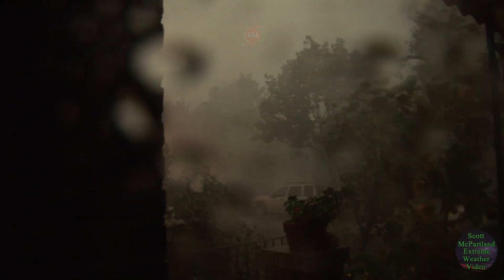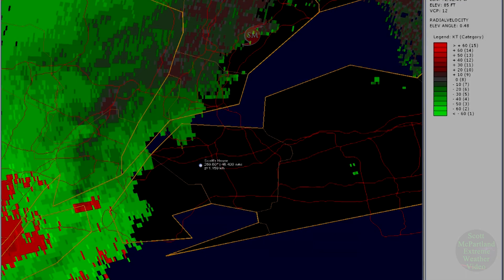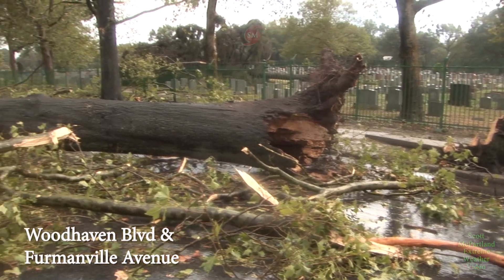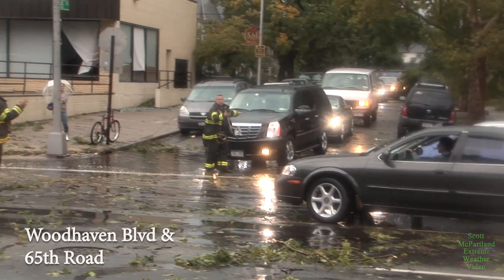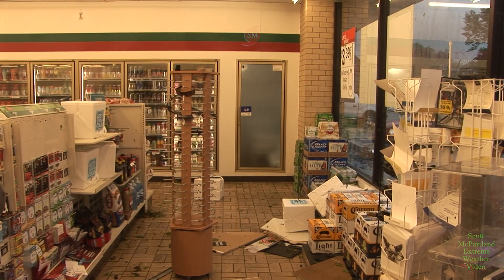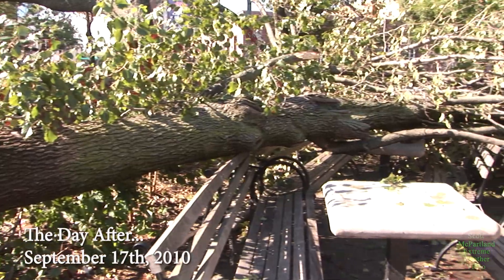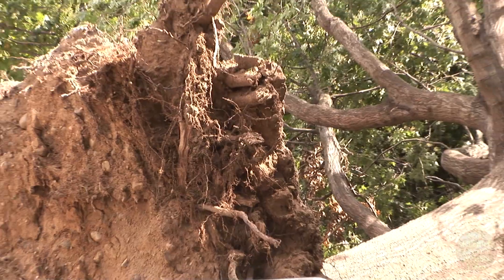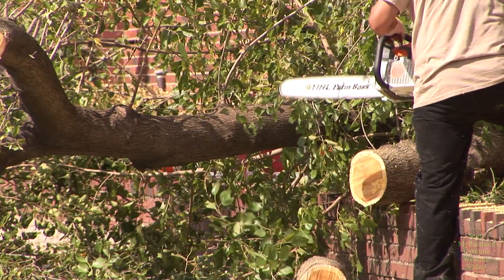Brooklyn & Queens Tornadoes [A Look Back At This Major Weather Event]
This documentary looks back on the September 16th, 2010 Tornado & Macroburst event that took place in the Middle Village, Rego Park and Forest Hills neighborhoods of Queens, NY. The National Weather Service confirmed an EF1 tornado in Flushing, NY on this day, as well as an EF0 tornado in Park Slope, Brooklyn. A 125mph Micro/Macroburst was also confirmed by the National Weather Service in my area of Middle Village and Rego Park, Queens.

If You're Interested, Here's A List Of Other Weather Documentaries I've Done Covering Significant NYC Metro Severe Weather Events, As Well As National Events:

0:00- Intro/Commentary & Radar Animations
1:50- 'The Storm Hits' Rego Park/Middle Village, NY
3:41- 'The Immediate Aftermath' Woodhaven Blvd
6:26- Damage In 7 Eleven On Woodhaven Blvd
7:25- Collapsed Garage On A 72' Corvette, Rego Park
7:48- Damage In Middle Village
9:44- McDonald Park Damage, Yellowstone & Queens Blvd's Forest Hills
10:43- Damage On Yellowstone Blvd & Austin Street, Forest Hills
10:54- Damage On Burns Street & Yellowstone Blvd, Forest Hills
11:19- Juniper Valley Park / Dry Harbor Road Damage, Middle Village
12:22- End Narration / Furmanville Avenue, Middle Village